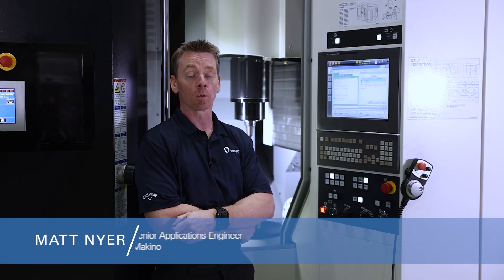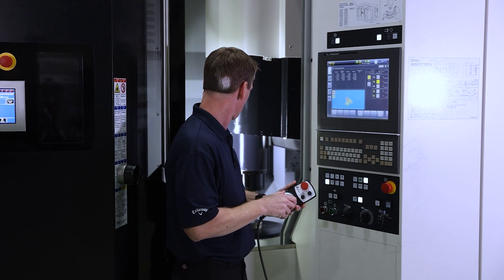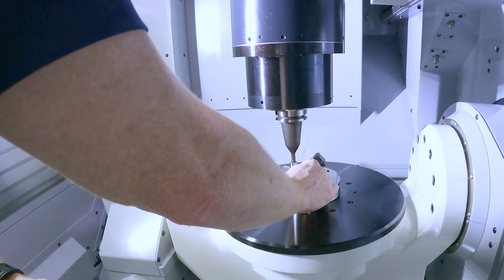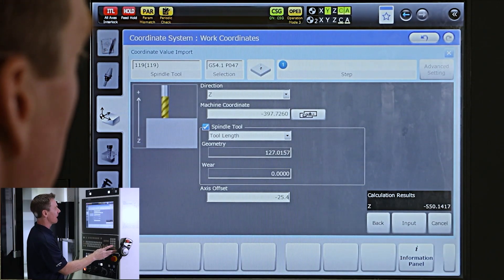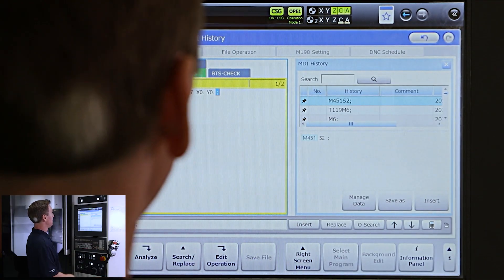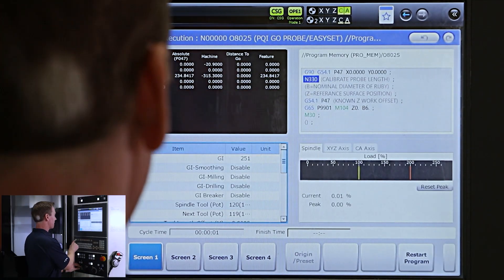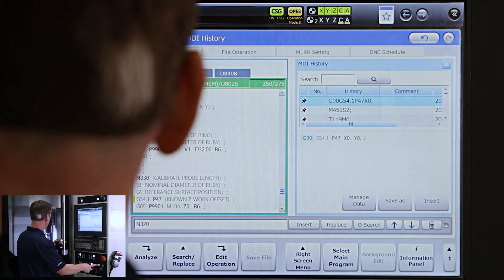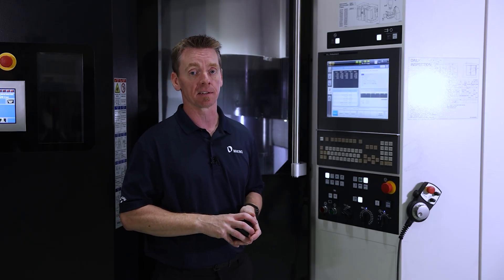Tech Tip - Calibrating the AWM Probe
A quick and easy guide on how to calibrate the Automatic Workpiece Measurement (AWM) Probe on the Makino Pro6 control for precise measurements.